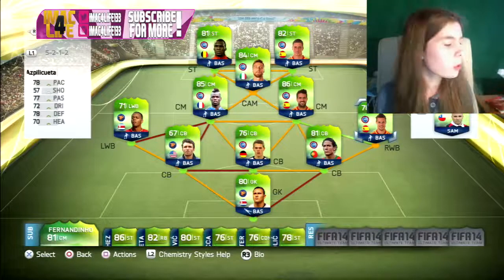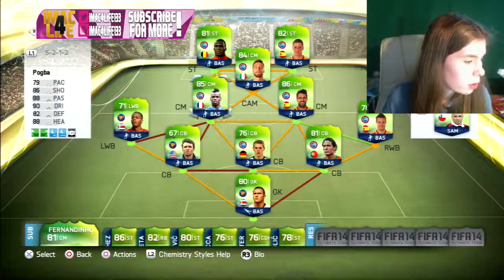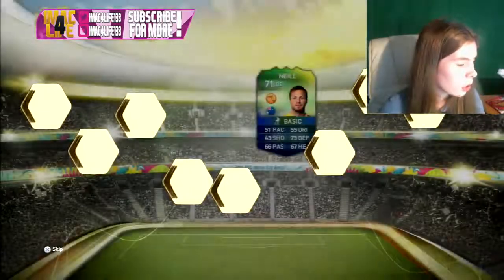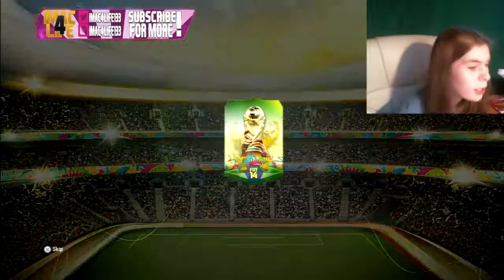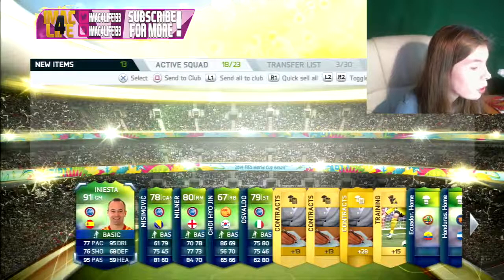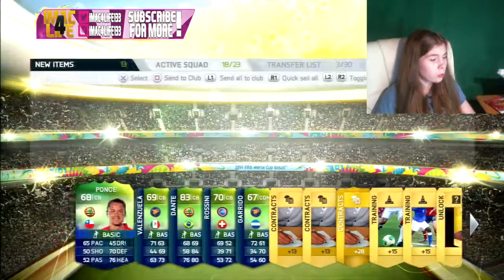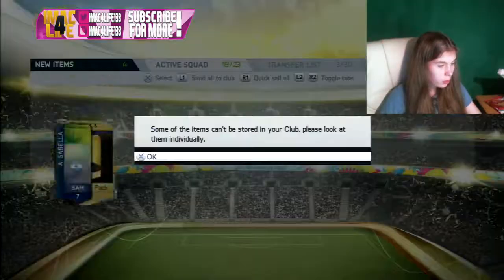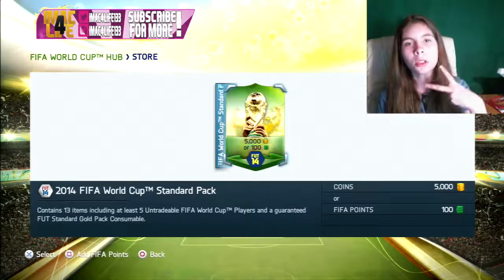MORE RETRO PACKS! 91 RATED! | FIFA 14 WORLD CUP PACK OPENING